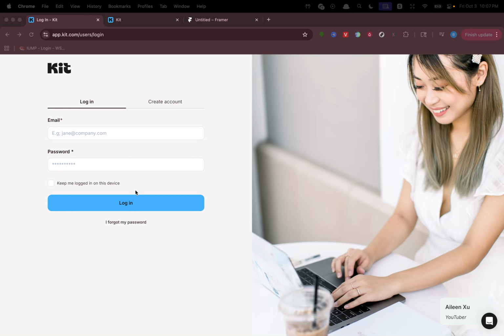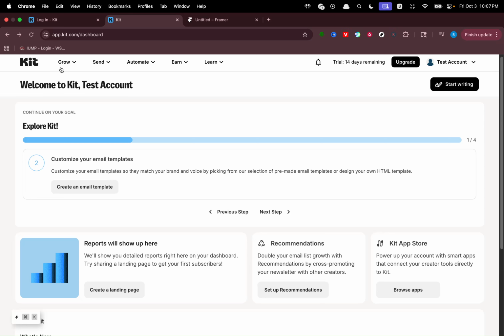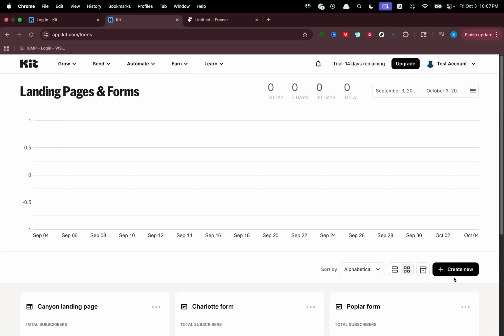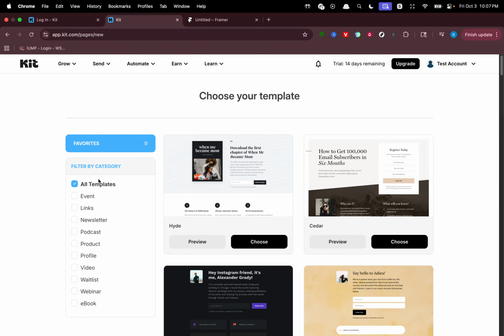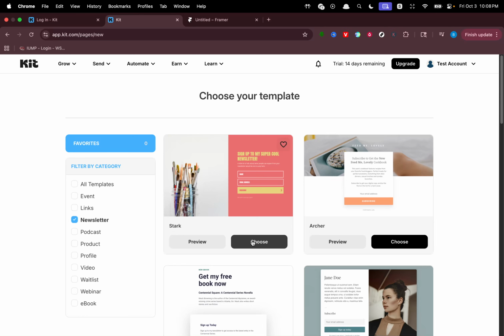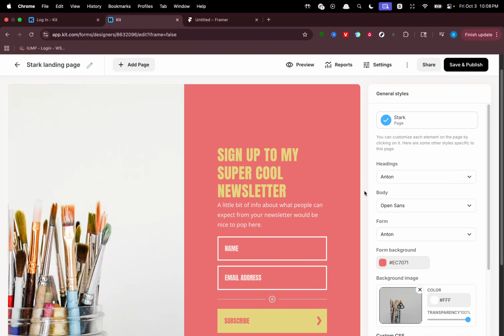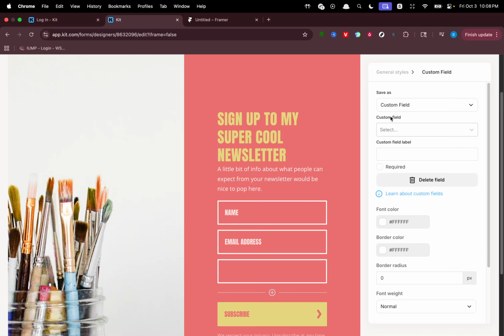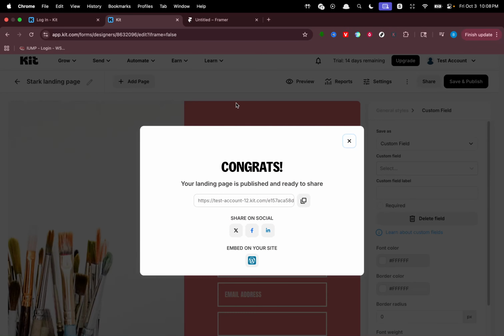How To Use Convertkit Newsletter [2026 Guide]